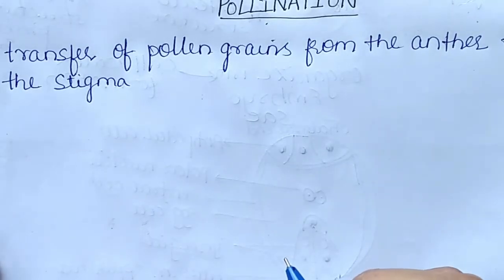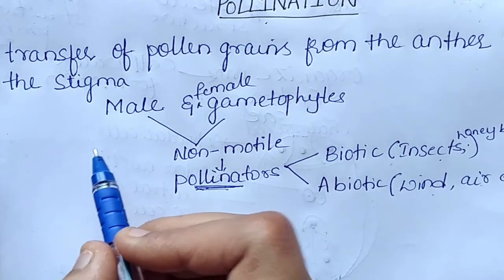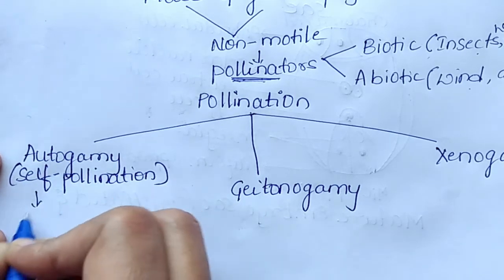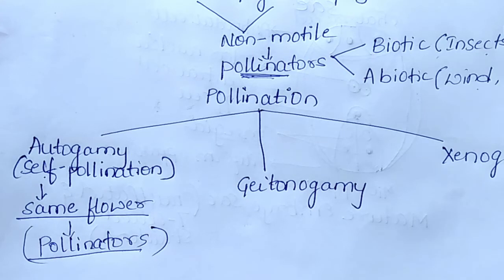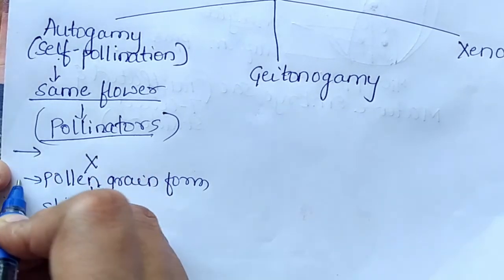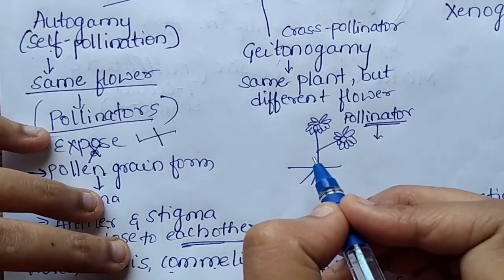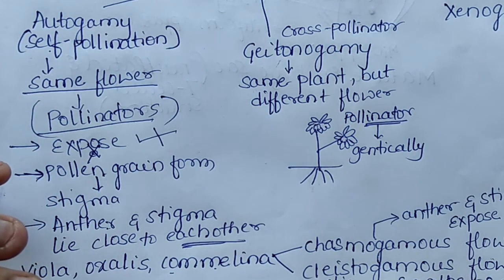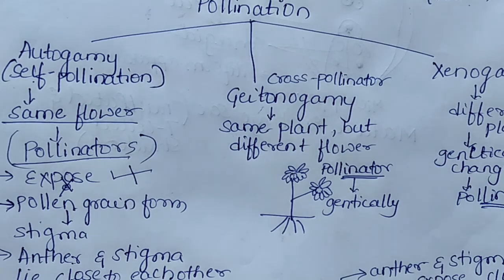Sexual reproduction in flowering plants Part 6